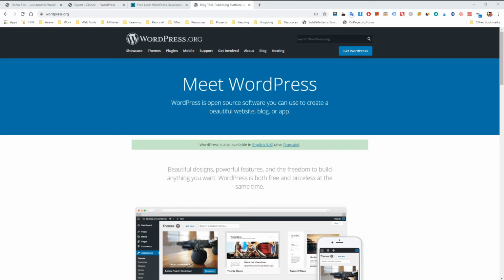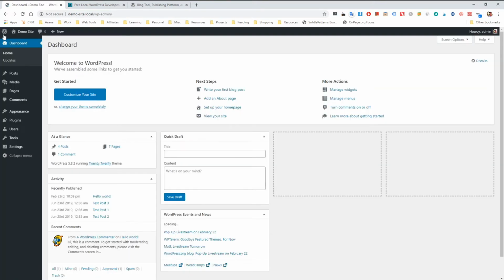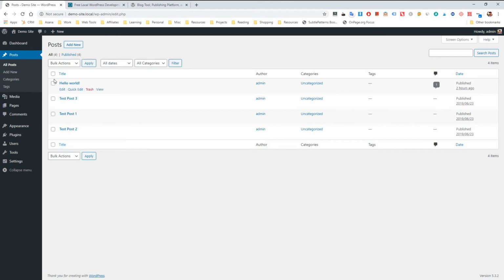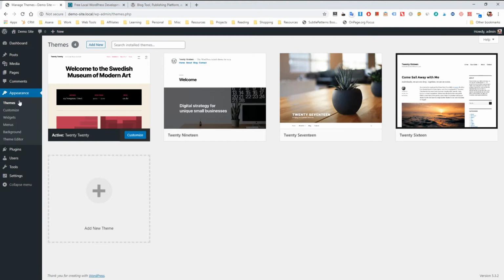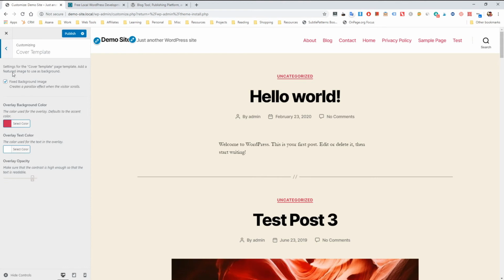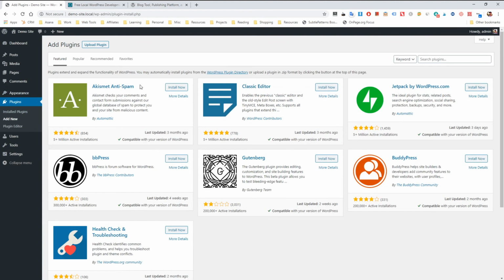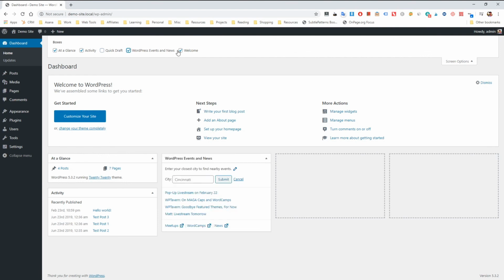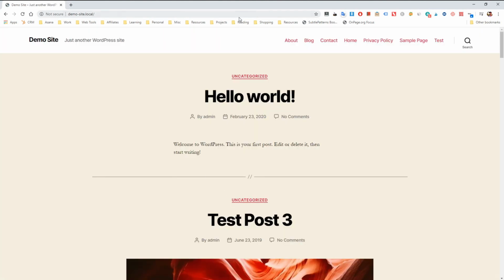WordPress Dashboard Overview & Introduction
In this video we take a quick look at WordPress, then we login to a WordPress website and go through the dashboard taking a look at all of the different sections and settings available.

- Intro to WordPress
- How to log in
- Reviewing the WordPress Dashboard